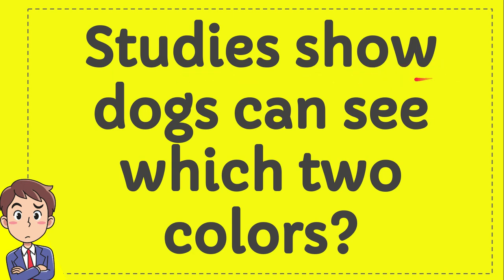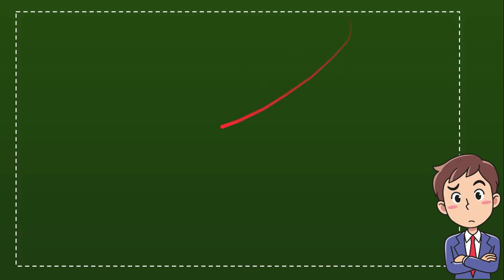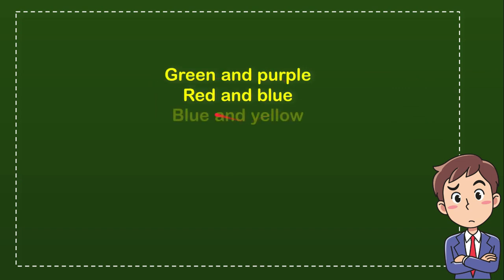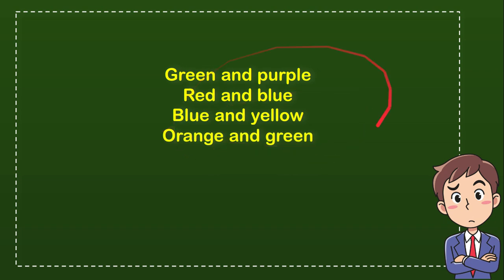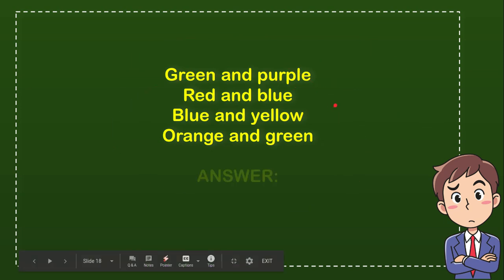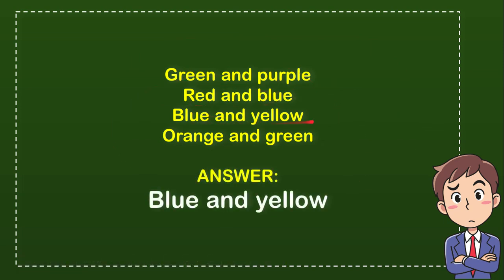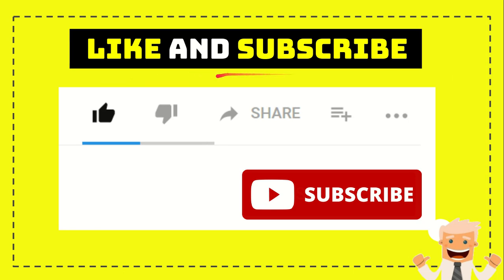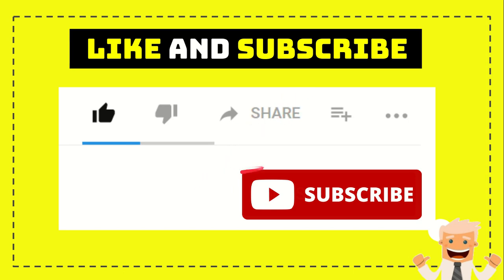Studies show dogs can see which two colors?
STUDIES SHOW DOGS CAN SEE WHICH TWO COLORS?. This video will give you a 'Straight To the point' information / answer / solution of : Studies show dogs can see which two colors?.

Here in How Convert we provide a lot of useful information that will make your day better because you will get a lot of fantastic knowledge like this video : (Studies show dogs can see which two colors?), and there are a ton other full of knowledge videos.

You can also help other people to comment in comment section if you think that there is important/interesting information that is not covered by this video Studies show dogs can see which two colors?